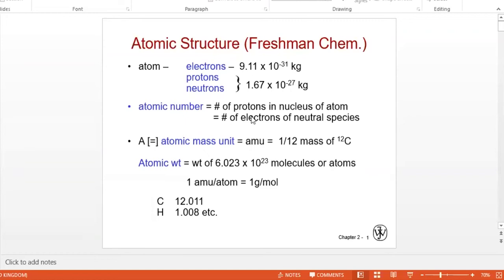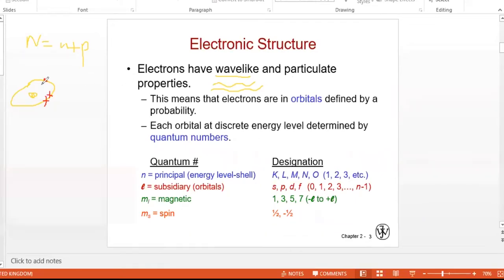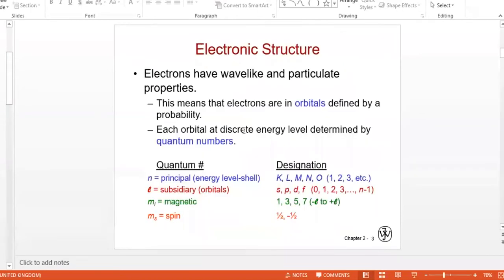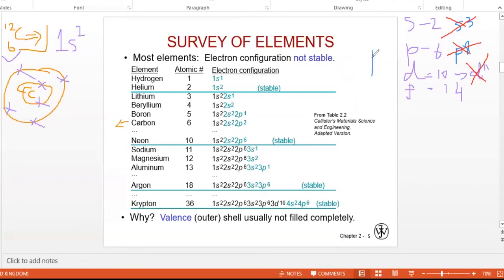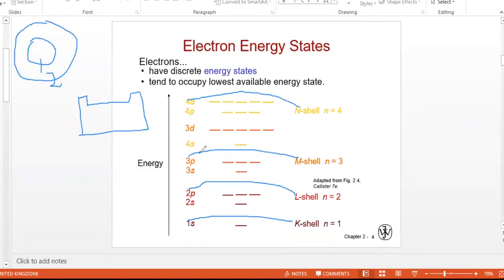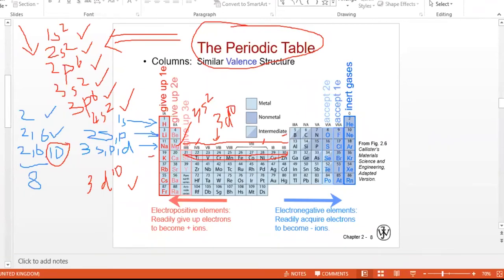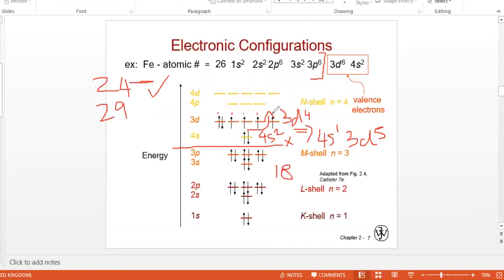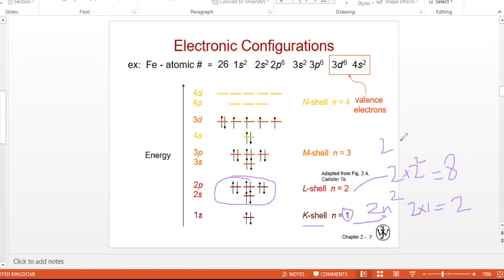Atomic structure and Electron configuration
Why to study atomic structure? How to write the electron configuration? What are the factors influencing the electron energy state are discussed in this video.
The reason to have an understanding of interatomic bonding in solids is that in some instances, the type of bond allows us to explain a material’s properties. For example, consider carbon, which may exist as both graphite and diamond. Whereas graphite is relatively soft and has a “greasy” feel to it, diamond is the hardest known material. In addition, the electrical
properties of diamond and graphite are dissimilar: diamond is a poor conductor of electricity, but graphite is a reasonably good conductor. These disparities in properties are directly attributable to a type of interatomic bonding found in graphite that does not exist in diamond.